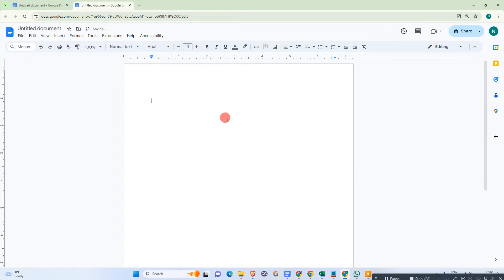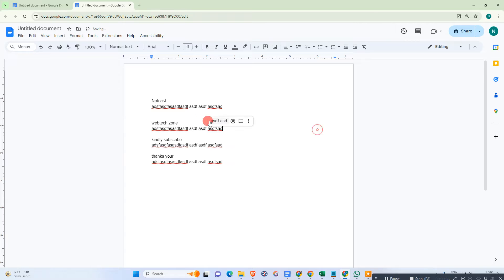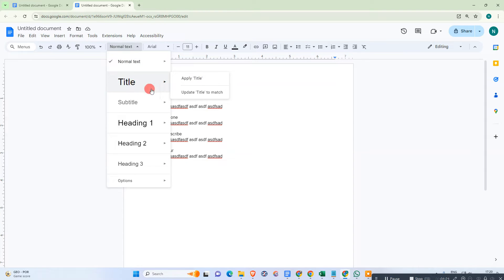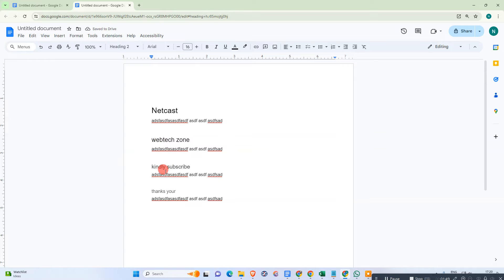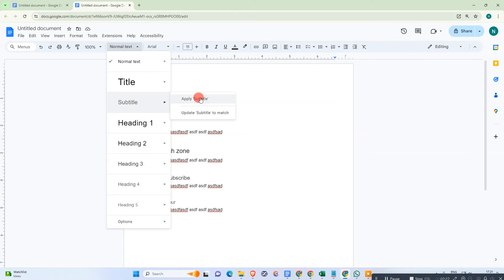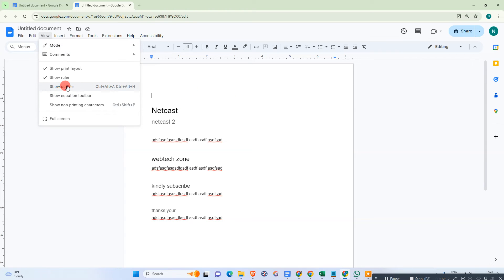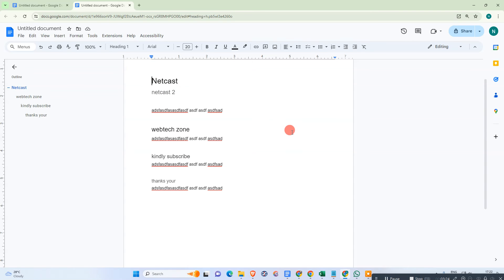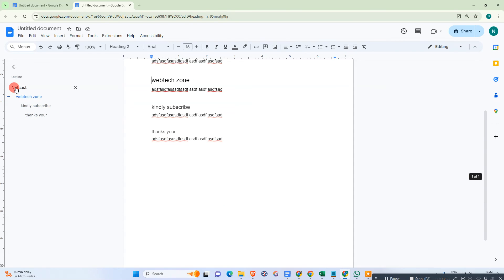How to Make Headings and Subheadings in Google Docs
headings can be added in google docs. so here you can follow this tutorial steps by steps and also learn subheadings in google docs. like heading 1,2,3,4.